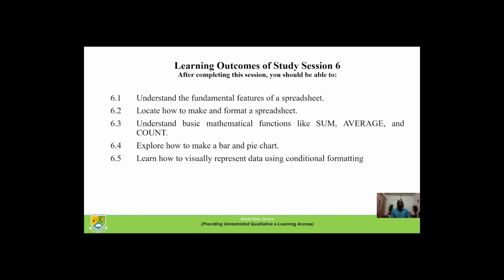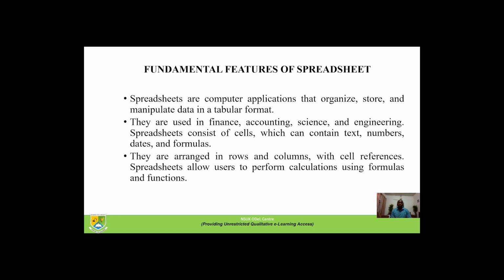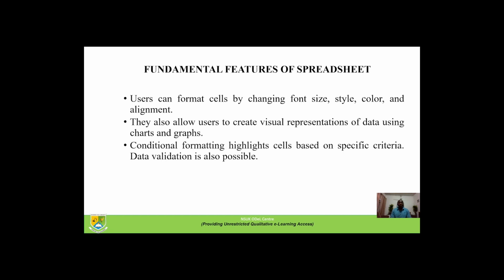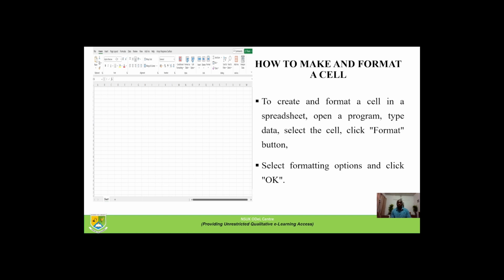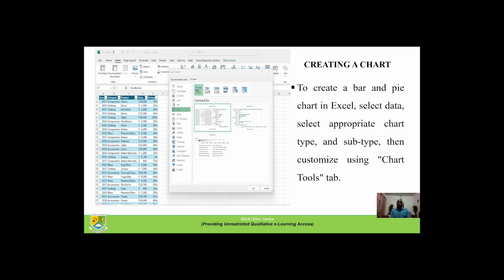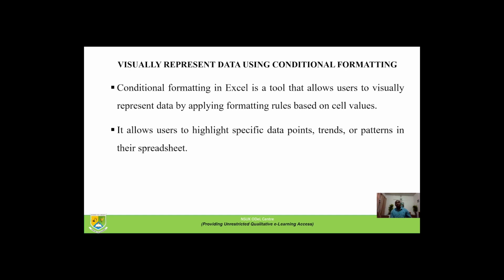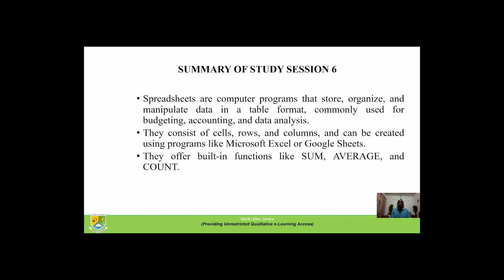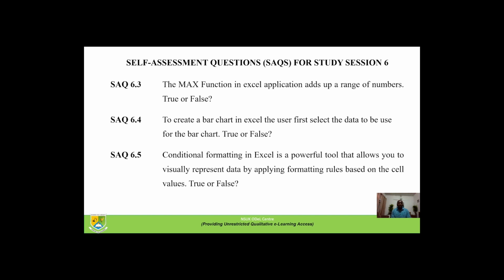CMP111 Introduction to Computer Sci Season 6 (ODeL)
By Kefas Yunana